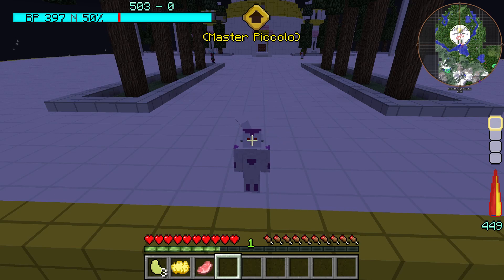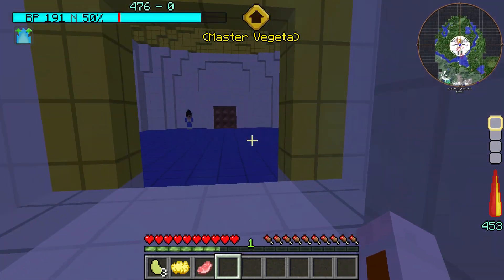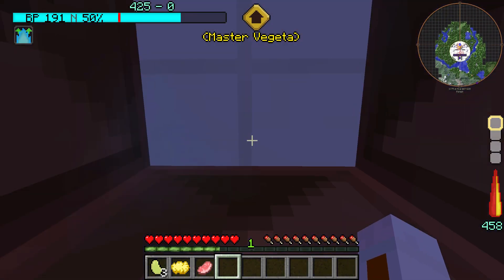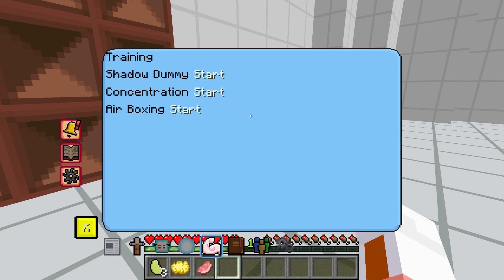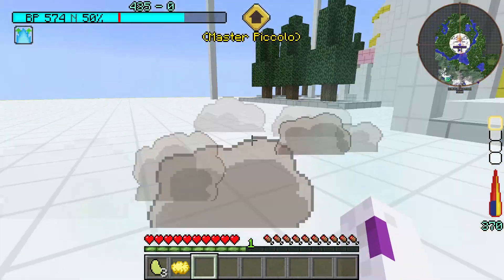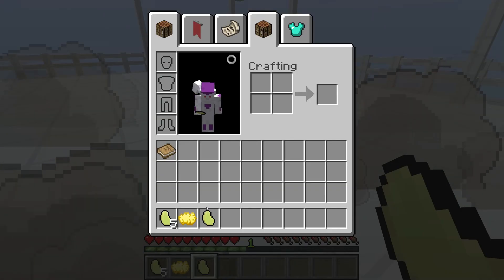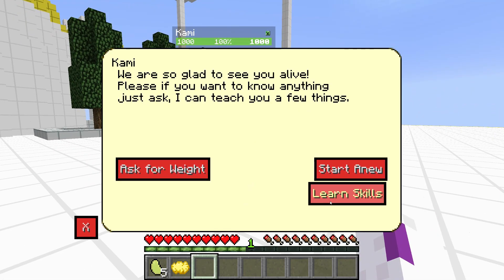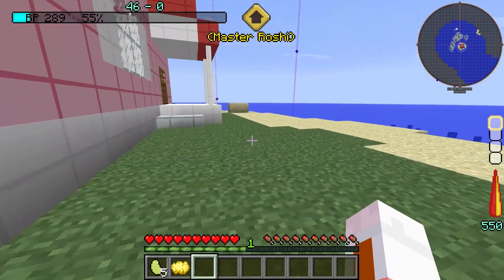dragon blcok c accrosian ep 2